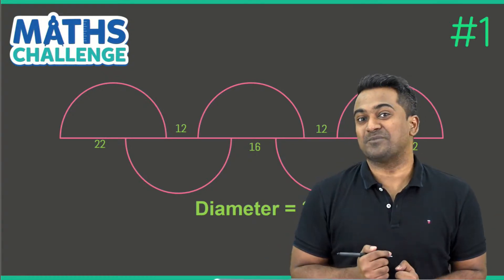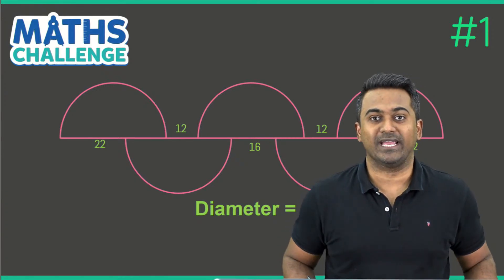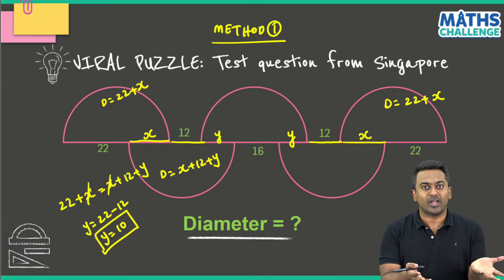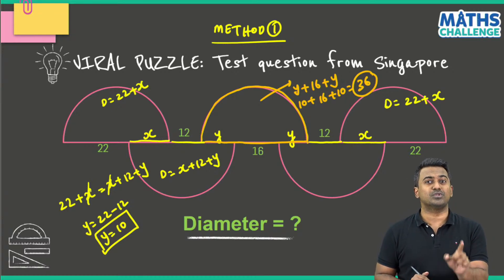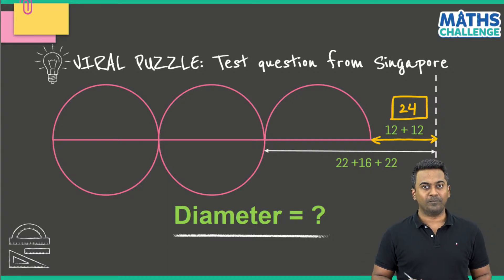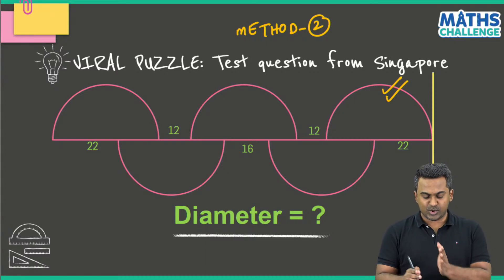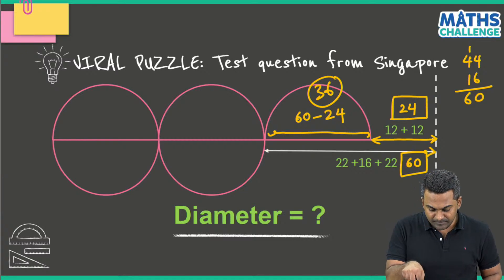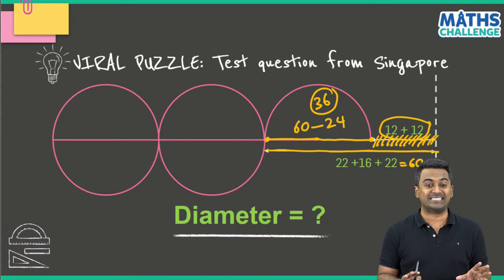What is the Diameter of the Semi-Circle? |Solving Singapore's Viral Puzzle | Maths Challange #1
What is the first thing you think of when we say “geometrical shape”? Isn’t it a circle? Well, in this BYJU'S Maths Challenge series, we will learn about circles, semi-circles, and diameters. As a bonus, you will also learn how to solve Singapore’s Viral Puzzle. Excited?! Join this class now!

In this class, your BYJU’S mentor, Adil Sir, discusses an important topic, the diameter of the semi-circle, from your class 9 Maths chapter, Circles. If you take two points, A and B, on a circle, then the line segment AB is called a chord of the circle. If the chord of the circle passes through the center of the circle then it is called a diameter of the circle. When A and B are ends of a diameter, and if both the arcs are equal, then each arc is called a semi-circle. Join this class to learn more about this.

You can also grab this opportunity to clear all your queries and doubts with Adil Sir.

At BYJU'S, we always strive to give you the best, Add this video to your study plans to amplify your chances of cracking the Board Exam!